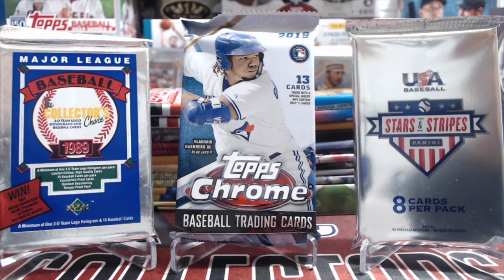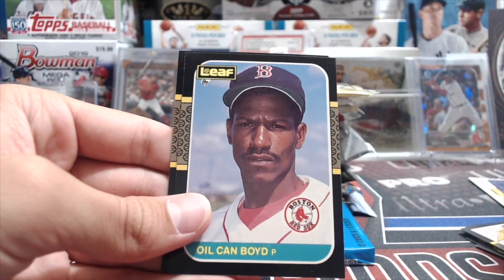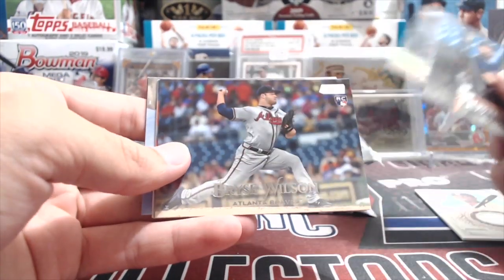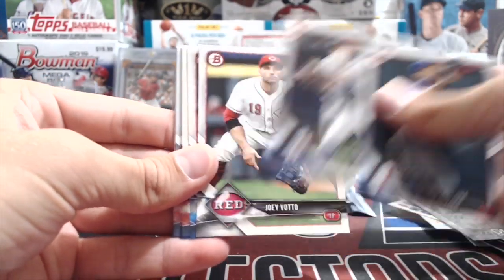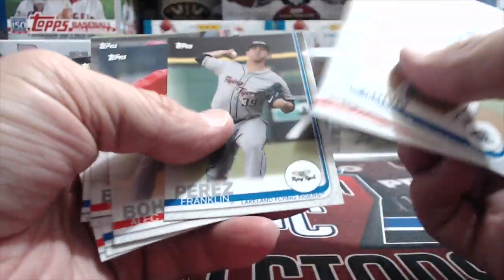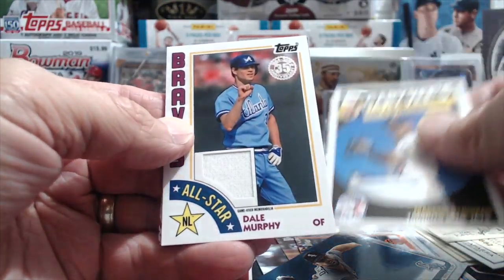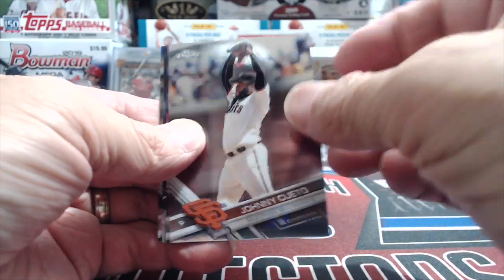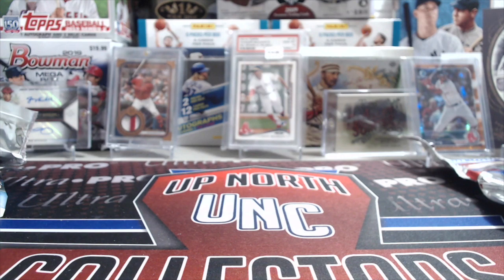Random Baseball Card Pack Opening 28 Packs ** 6 Hits + Parallels, RCs & More **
We are opening up 28 packs of baseball cards, mainly hobby packs. We are opening packs from 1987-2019. Some of the products include: Topps Chrome, Bowman, Bowman's Best, Topps Series 1 & 2, & more.